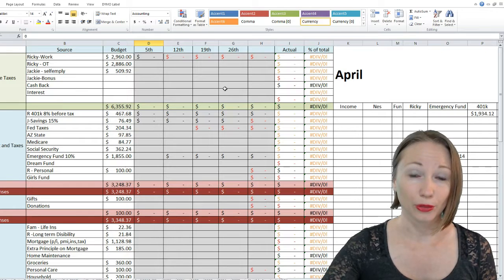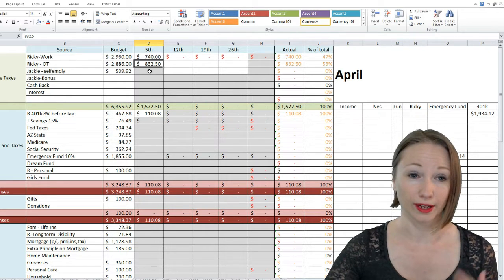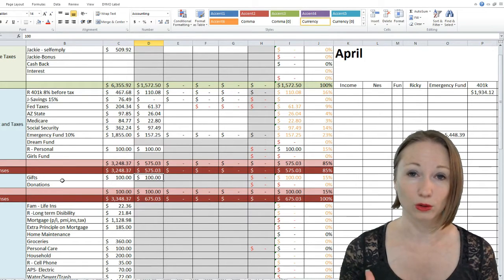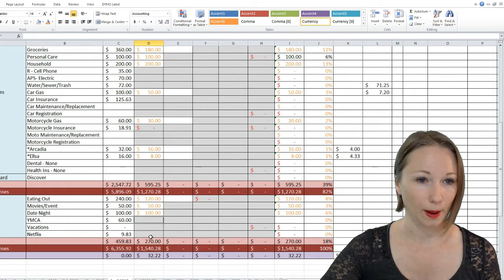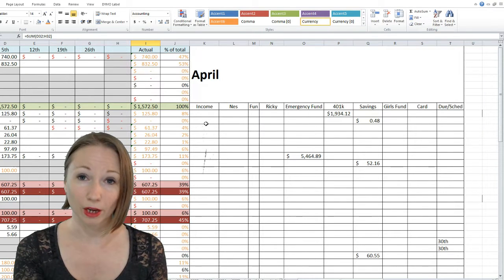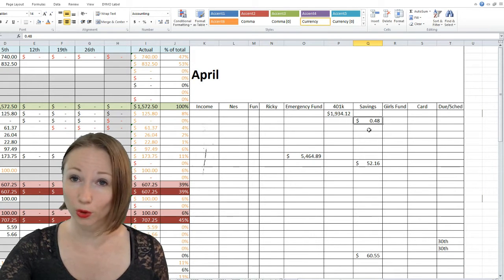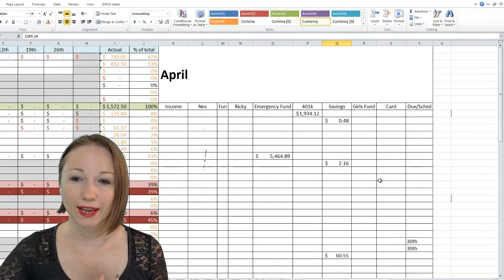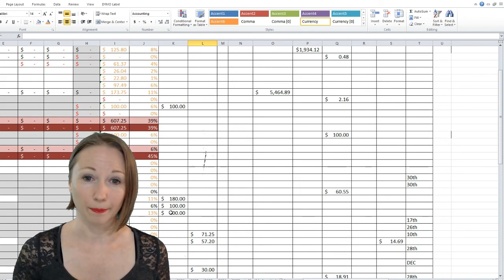Budget With Me | Paycheck to Paycheck | April 5th 2019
Try these:
👀My Top 3 Most Viewed Videos👀

Our Story: We are a young family of four that went from living on food stamps, in debt not able to make our monthly bills to becoming debt free, finally having an emergency fund and buying a house in just 4yrs all while on one income, thanks to Dave Ramsey's zero-based budget/ cashflow planning and his 7 baby steps. Now we are working on Investing, Paying Off Our Home Early and enjoying our wins by celebrating with cruise travel. Our journey to financial freedom is far from over! Learn from our wins and fails and join us for monthly progress reports in the form of budget report, goals report, and networth reports. Celebrate with us in our cruise vlogs.